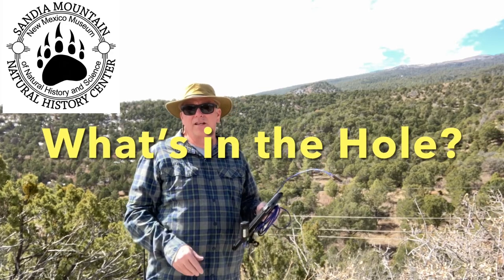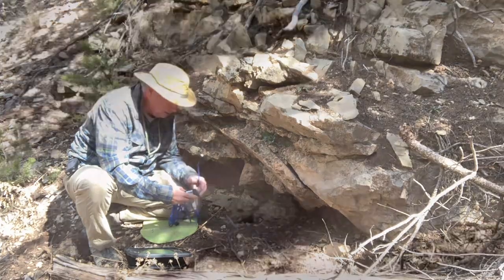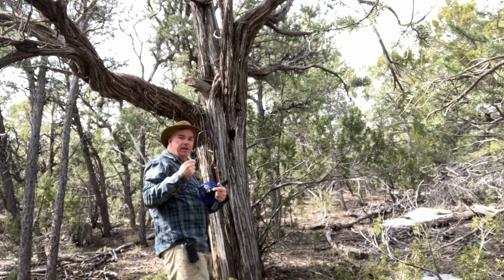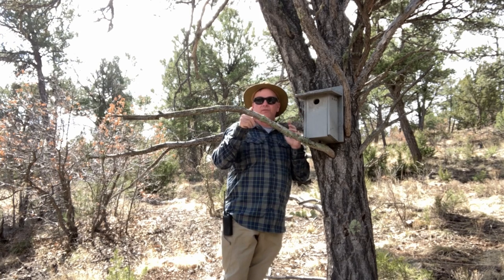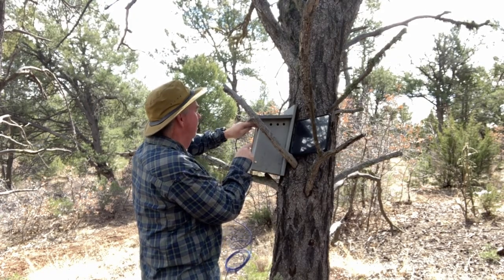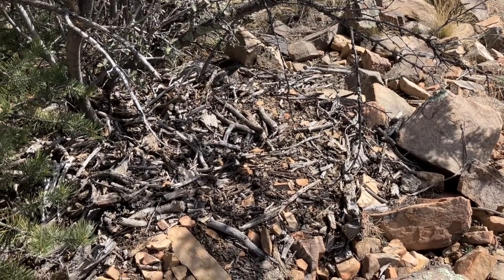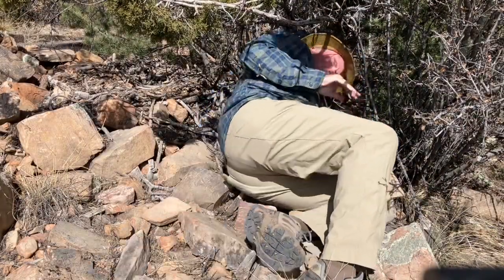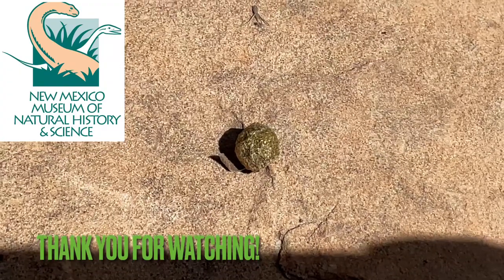What’s in the Hole?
In this video we will be using an inspection camera to look in various animal holes made by woodpeckers, gophers, packrats, and squirrels. Get a glimpse of what it's like to live life as a tiny creature. You might be surprised at what we find.